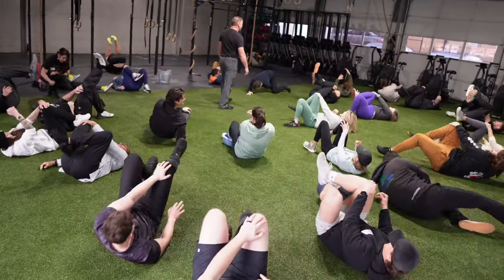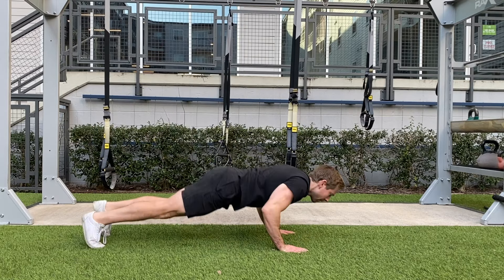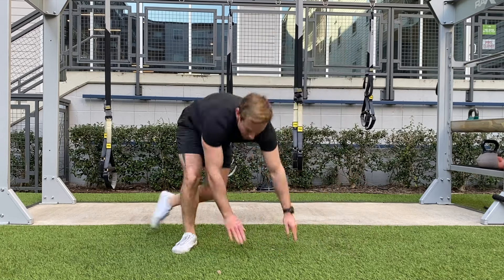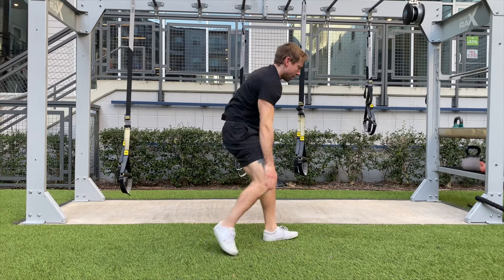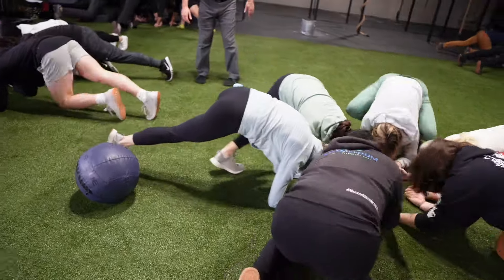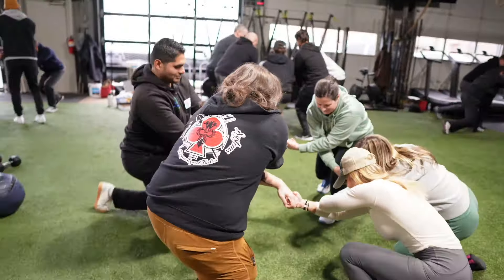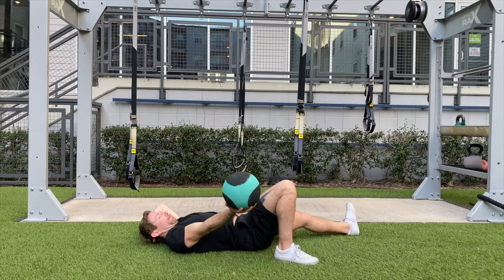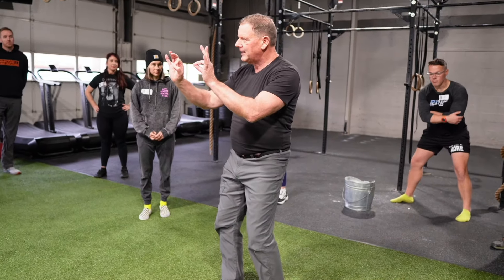The BEST Exercise for People Over 60 (Get-Back-Ups)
The "Get Back Up" is an exercise series invented by legendary strength coach Dan John as a way to teach fall prevention and fall recovery.

The get-back-up is a great total-body exercise to improve your mobility, stability, balance, coordination, and cardio.

It's more functional than burpees while requiring less skill than the Turkish Get Up.

The goal is simple - lie down in 5 positions: your belly, right side, left side, back, and plank, standing back up between each position in any way you choose.

Repeat while keeping the right hand in contact with the right knee.

Repeat while keeping the left hand in contact with the left knee.

Then crossed each side.

According to the CDC, falls are the leading cause of injury and account for nearly 40,000 deaths a year for adults over age 65.

By performing exercises like the Get-Back-Up in a safe environment, people learn the mechanics of fall prevention and fall recovery.

By sharing this simple exercise sequence with our older athletes and the trainers who work with them, we can help save lives from an easily preventable cause.

0:00 Get Back Ups by Dan John
0:30 How to do the Get-Back-Up
1:50 Advanced variations
2:54 Fall prevention